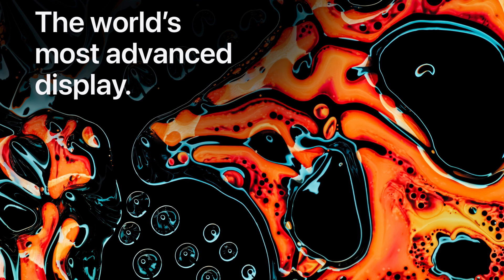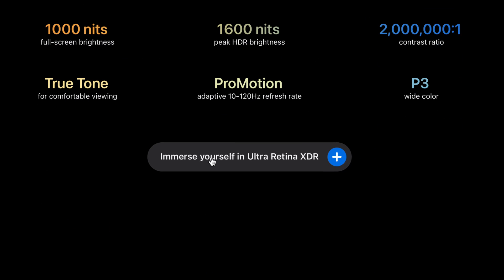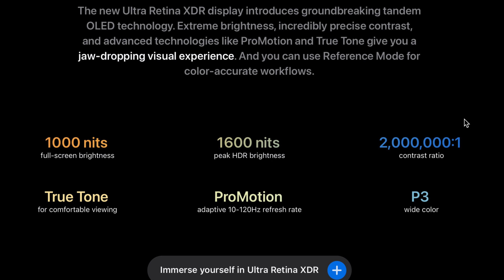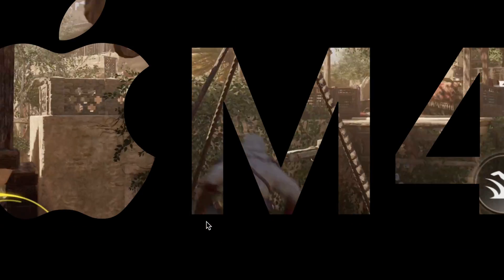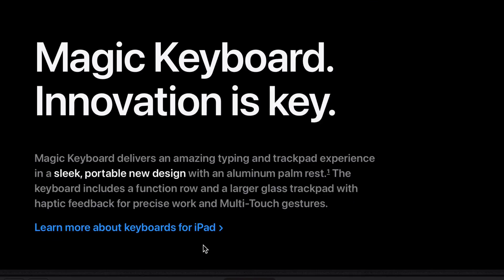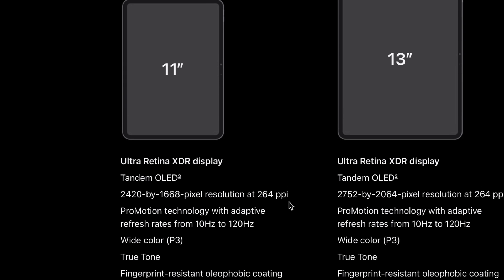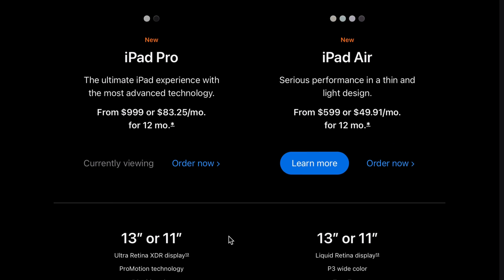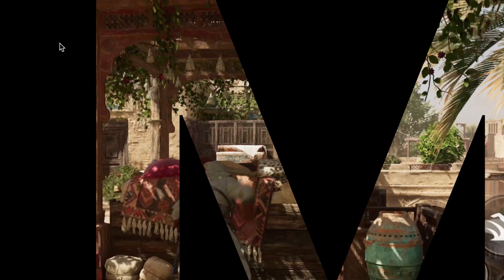Tandem OLED Display Technology inside Apple iPad Pro Surprises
This tandem OLED technology is wild and I totally wasn't expecting it to be released in this form. Apple iPad Pro 2024 kind of blew my mind and I am buying it day 1 what do you guys think of this innovative display technology?

I get commission for purchases made through links in this post. thank you for your support